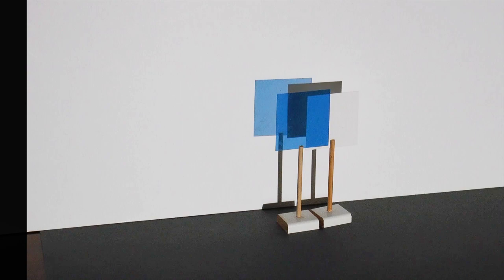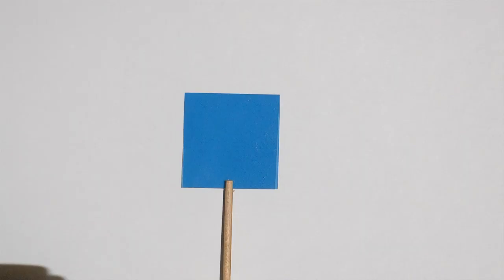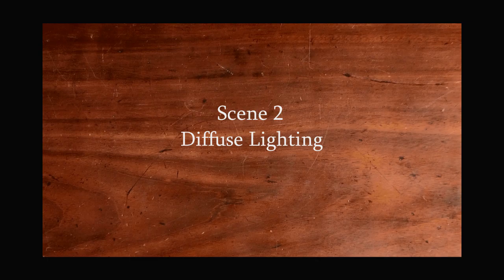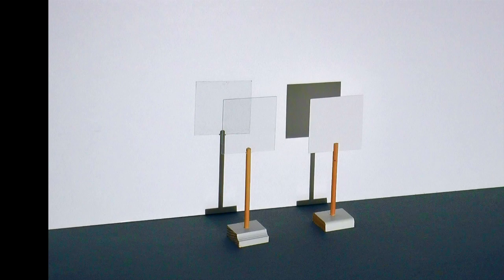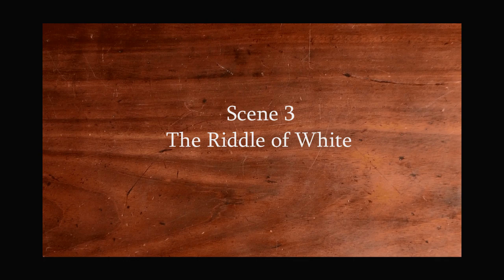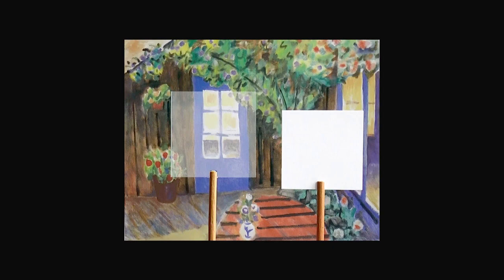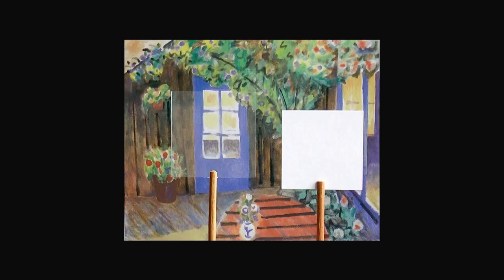Transparency and Whiteness - with special regard to a remark by Wittgenstein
Transparency and whiteness are closely related but at the same time extremes, if we consider their roles in the interplay between light, space and vision.
In his "Remarks on colour" Ludwig Wittgenstein wrote: Why is it that something transparent can be green, but not white? The paradox is elucidated in this video-essay.
As usual, there is a web-page version of the essay, where you find some more detailed comments on the serious ideas I present in the playful shape of "puppet theatre with colours as actors".